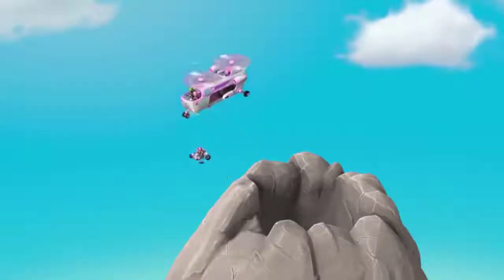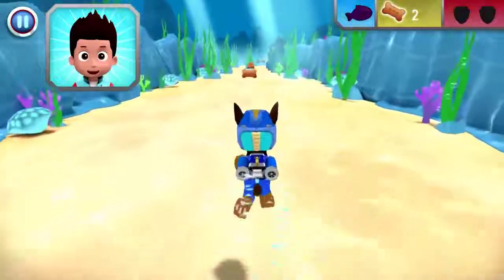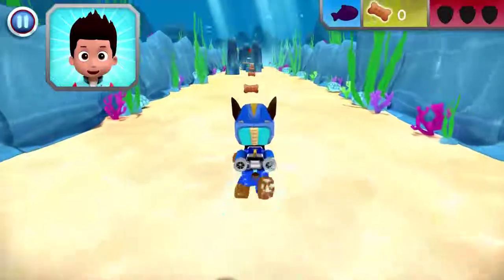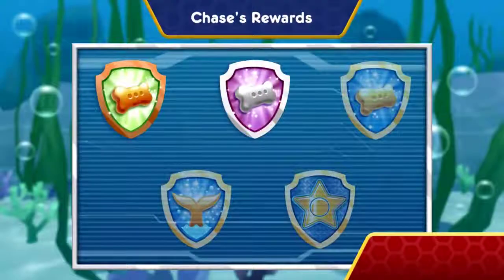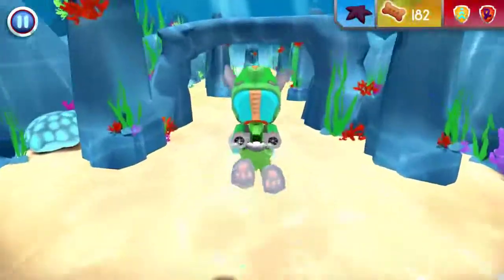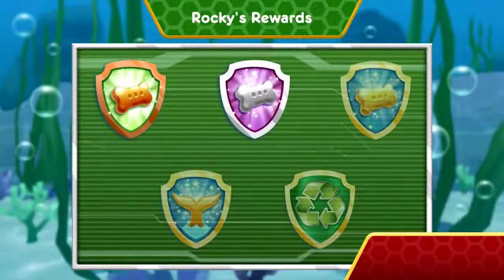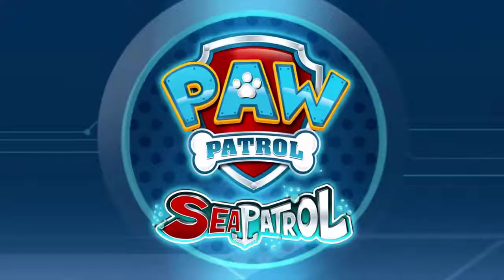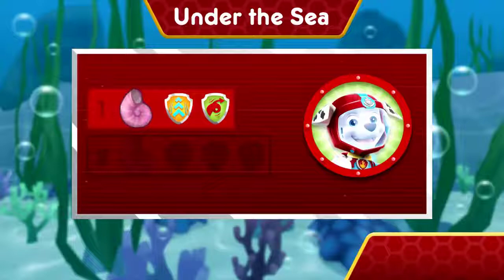Paw Patrol Ultimate Rescue - Mighty Pups On A Roll Rescue Team - Nickelodeon Fun Kids Games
PAW Patrol Mission Paw - Mighty Pups Rescue Team Air and Sea Adventures
Nickelodeon